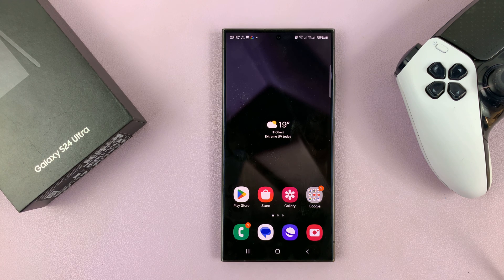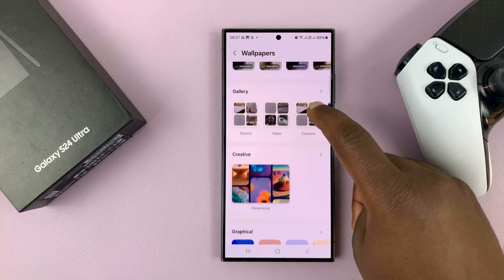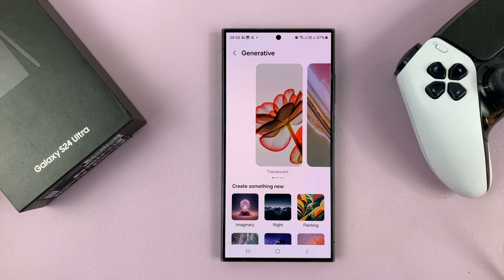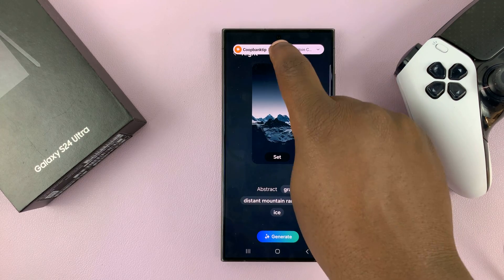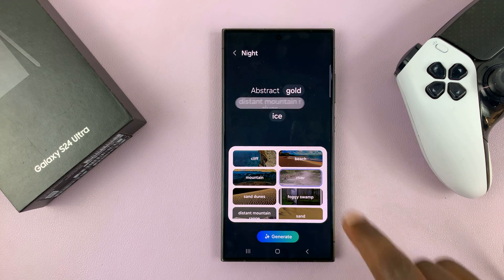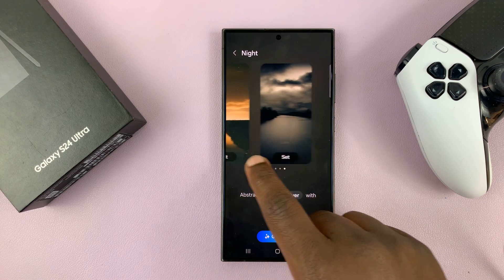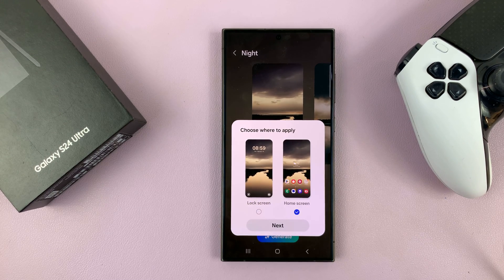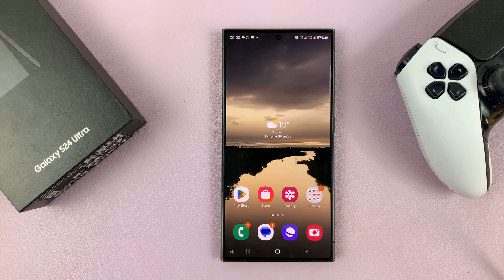How To Generate Custom AI Wallpapers On Samsung Galaxy S24 / S24 Ultra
Learn how to generate custom AI wallpapers on the Samsung Galaxy S24, S24+, & S24 Ultra.

The Samsung Galaxy S24 and S24 Ultra come equipped with cutting-edge features, including advanced AI capabilities that enhance user experience. Among these features is the ability to generate custom AI wallpapers, allowing users to personalize their device backgrounds in unique and creative ways. In this tutorial, we will walk you through the steps to generate custom AI wallpapers on your Samsung Galaxy S24 or S24 Ultra.

How To Generate Custom AI Wallpapers On Samsung Galaxy S24
Open Settings
Select Wallpaper & Style
Select Change Wallpapers
Select Creative
Choose wallpapers you'd like

Samsung Galaxy S24 Ultra (Factory Unlocked):

Samsung Galaxy A15:

Samsung Galaxy A05 (Unlocked):

Cell Phone Tripod Adapter